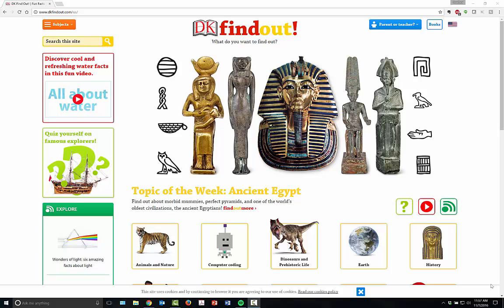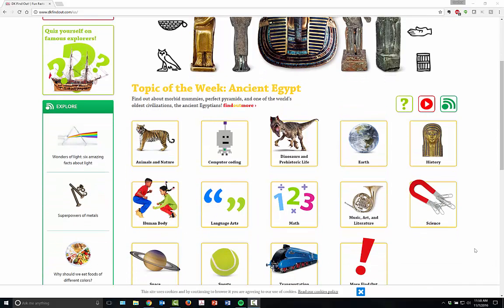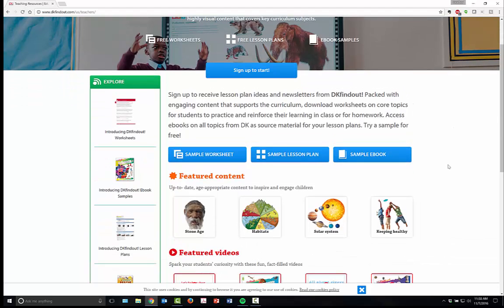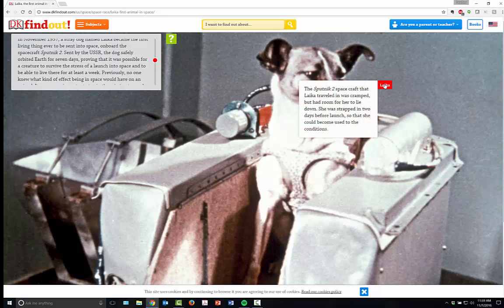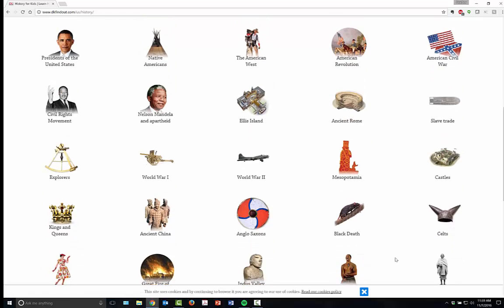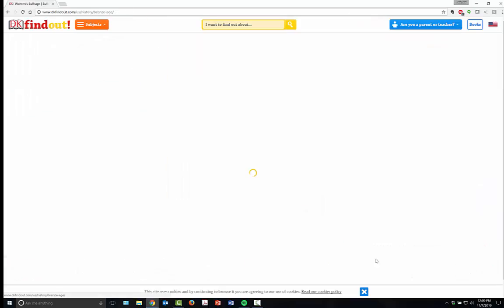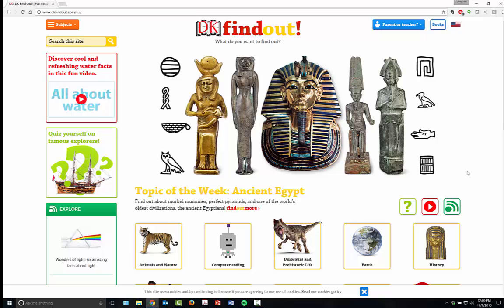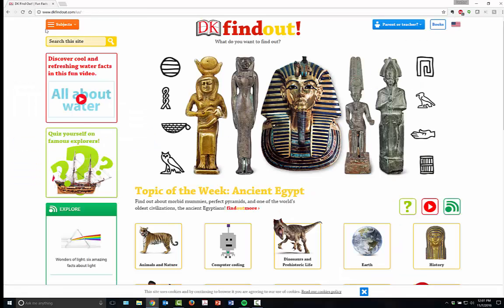Dk Find Out: Awesome Information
Learn about DK Find Out/Fun Facts for Kids in this short video.